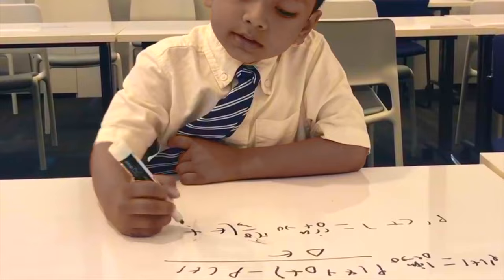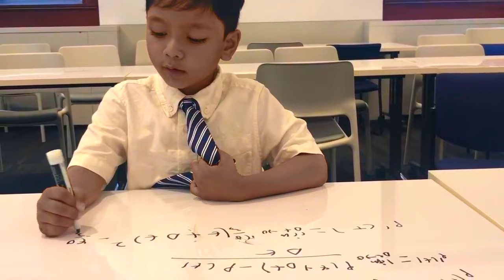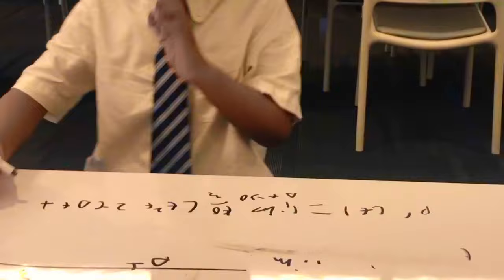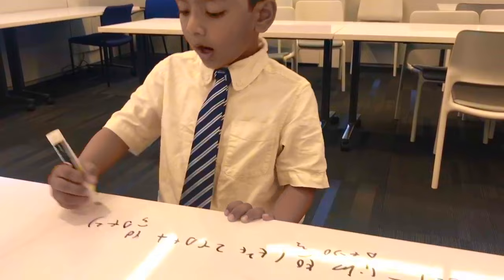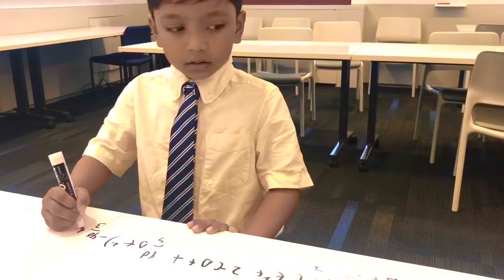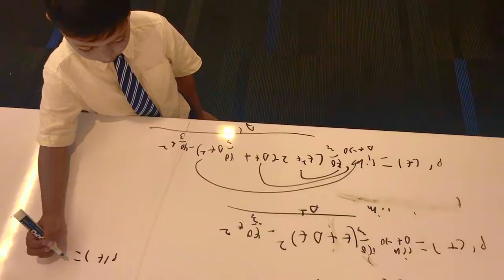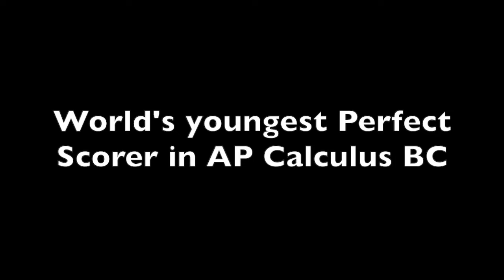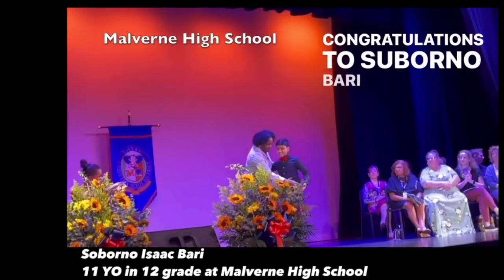World's Youngest AP Calculus BC Scorer